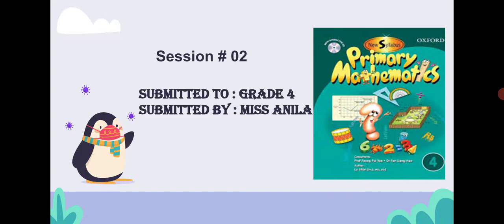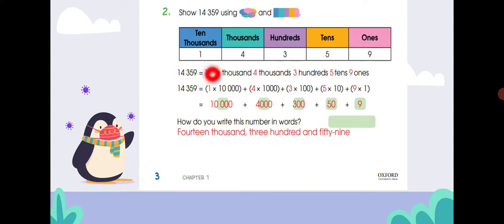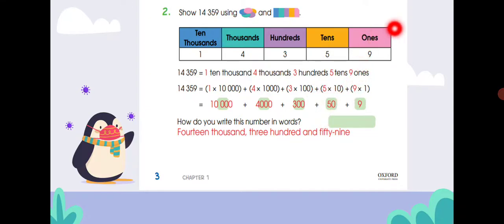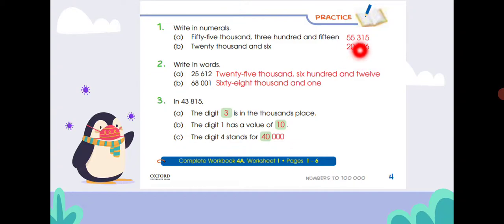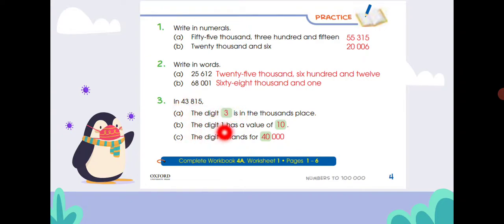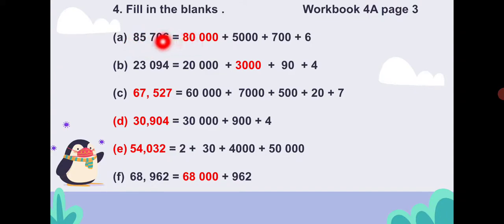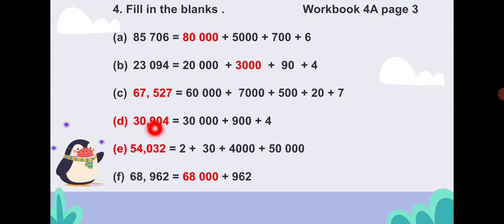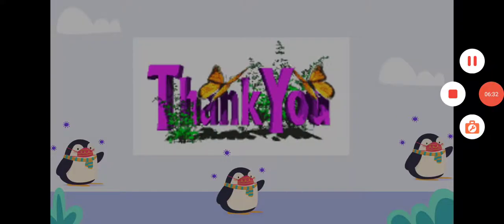Grade 4 , Topic : Numbers to 100 000 ,session # 2 ,week# 2